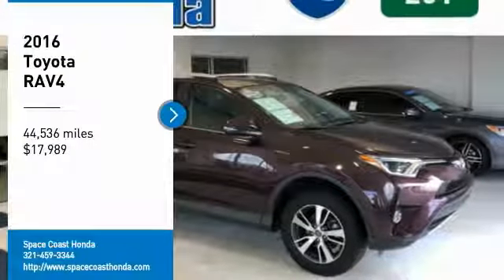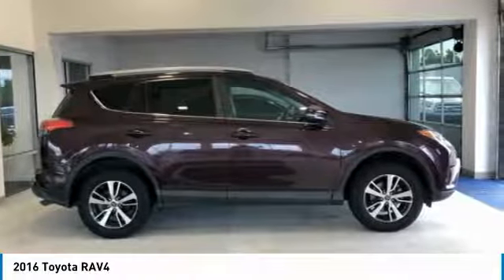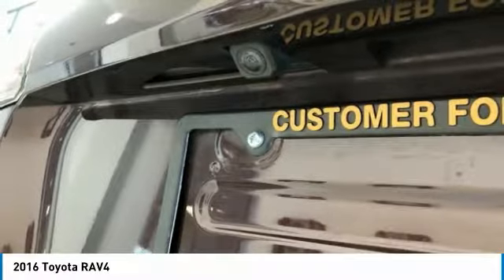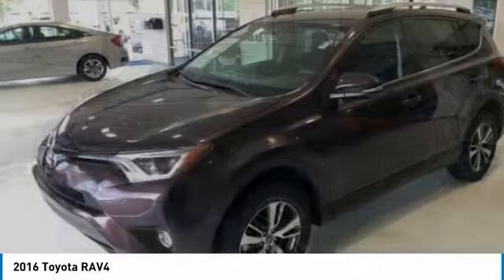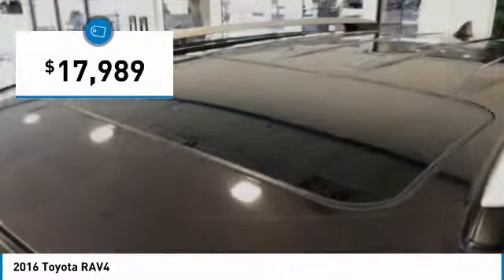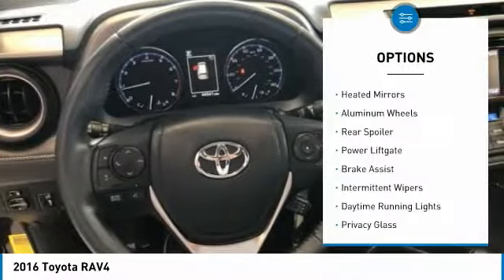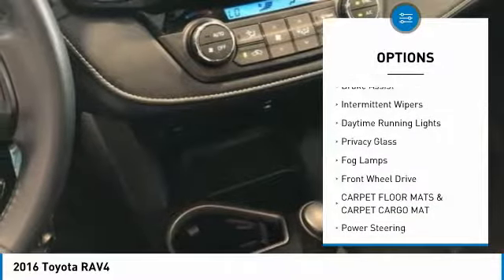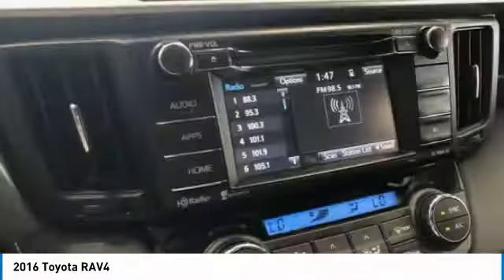2016 Toyota RAV4 GW297161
2016 TOYOTA RAV4 Cocoa, FL
Stock# GW297161

2016 Toyota RAV4 XLE 2.5L 4-Cylinder DOHC Dual VVT-i
Clean CARFAX. CARFAX One-Owner. !!!, CARFAX CERTIFIED ONE OWNER!!!, CLEAN CARFAX HISTORY REPORT!!!, We always offer our best price thanks to our Real Time Value Pricing System!!!, LIVE MARKET PRICING!!!, RAV4 XLE, Black Currant Metallic, Cloth.
* 2016 IIHS Top Safety Pick+ * 2016 KBB.com 10 Best SUVs Under $25,000